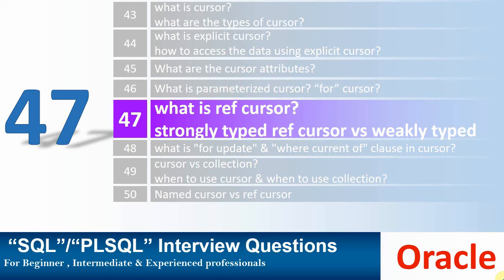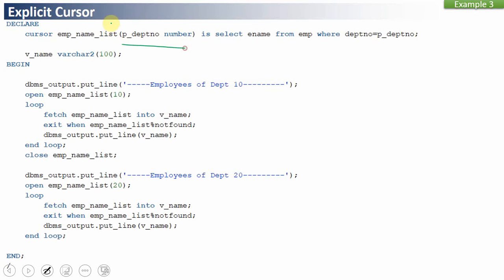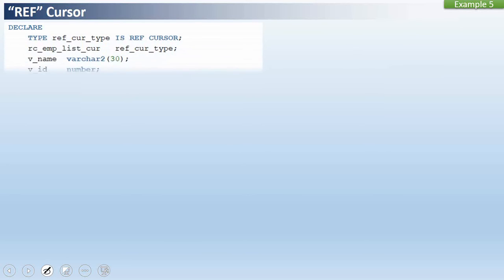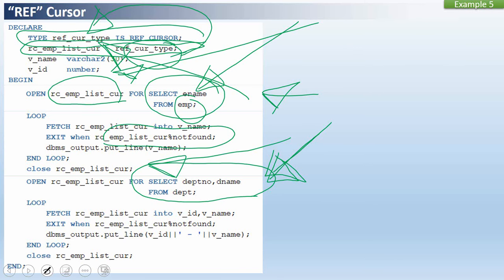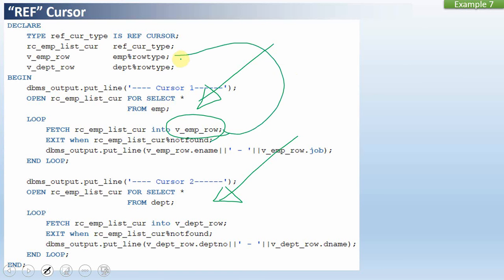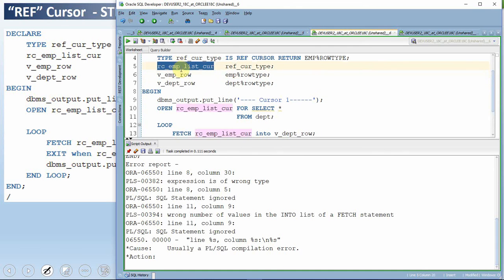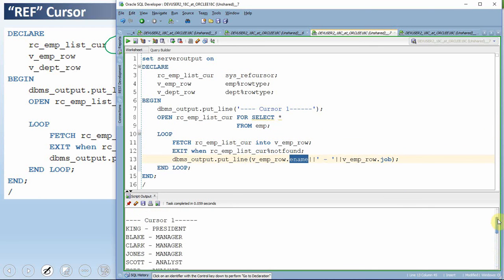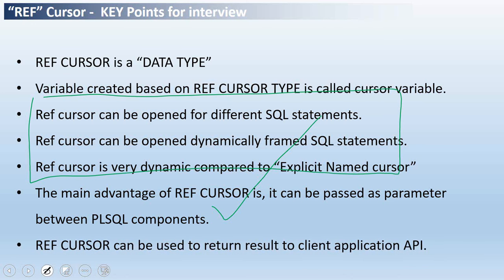Oracle PL SQL interview question Explain REF Cursor Strongly Typed Ref Cursor and Weakly typed Ref C